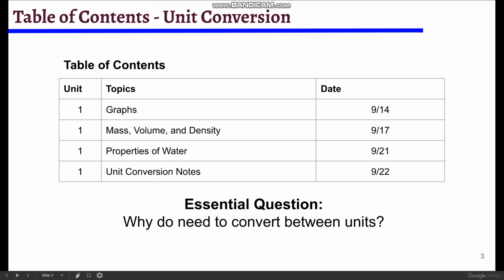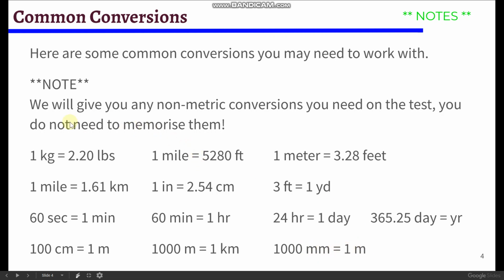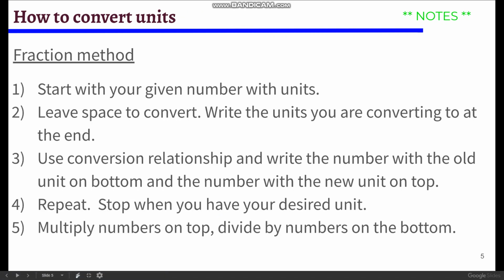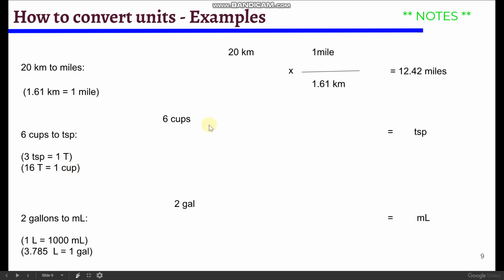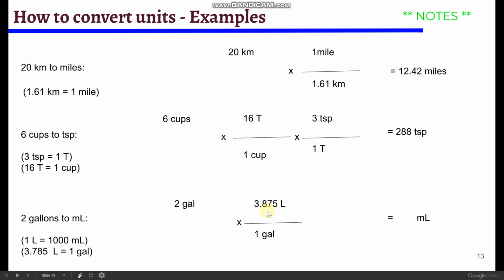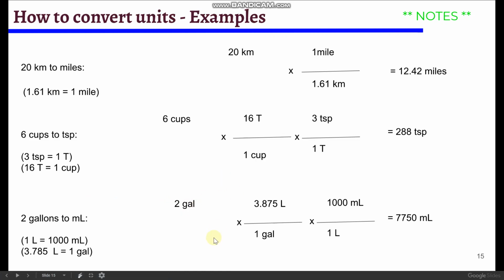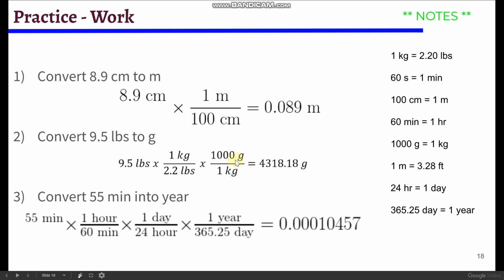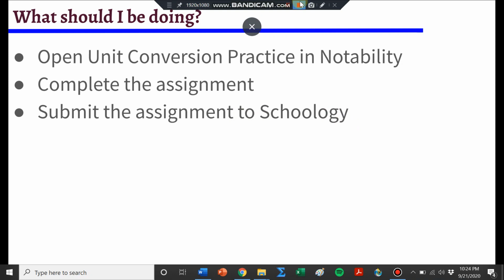Honors Physical Science Unit Conversions